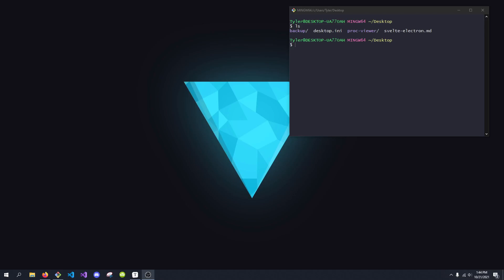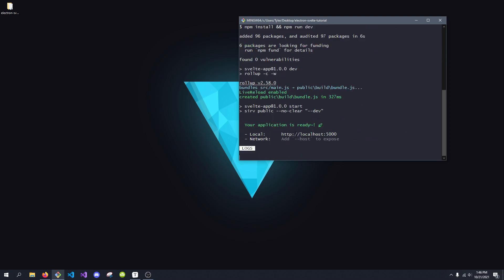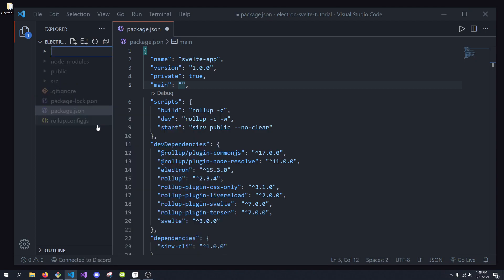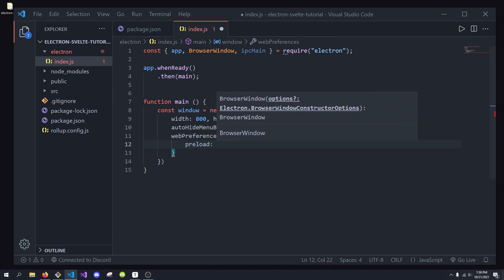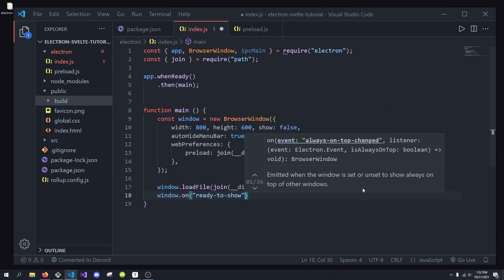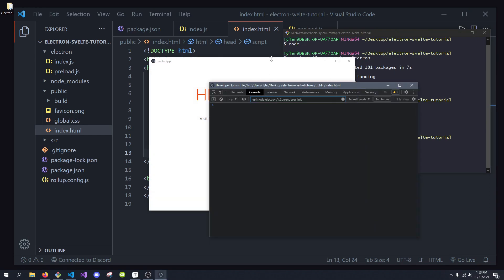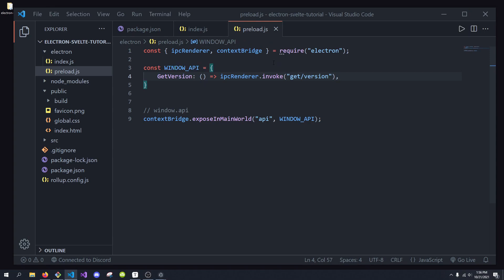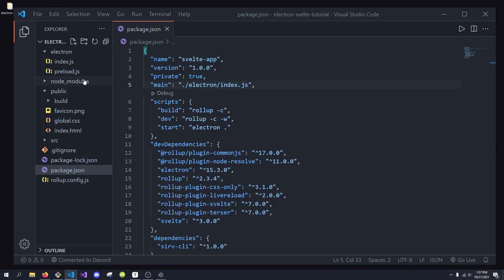Cross Platform Svelte Desktop App w/ Electron Builder & Context Bridge 2021.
Todays video covers how to create a secure Svelte & Electron application using electron-builder to create a cross platform executable. I will demonstrate how to securely send messages and data between windows using Context Bridge and context Isolation.

Lastly we will package the app for windows (works with osx as well)
using electron builder.